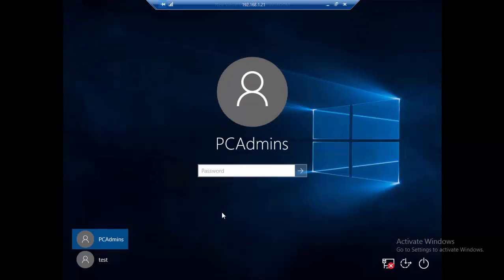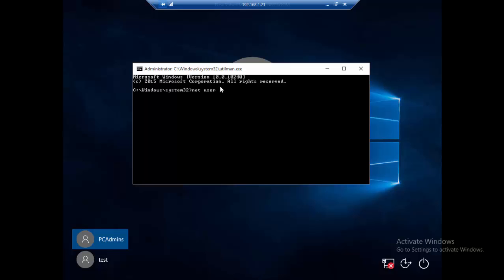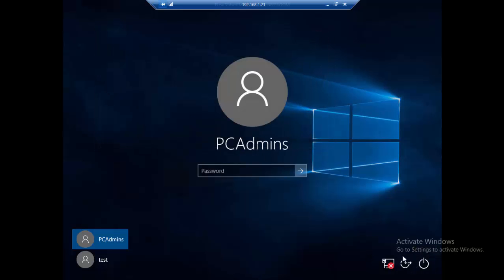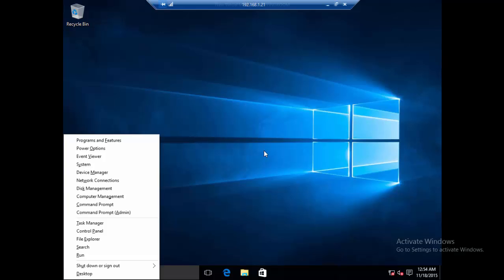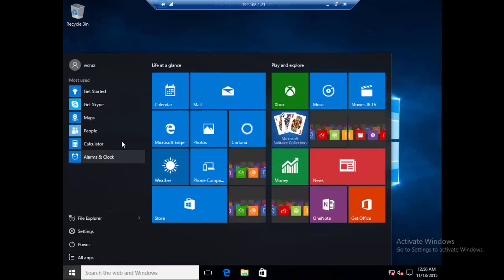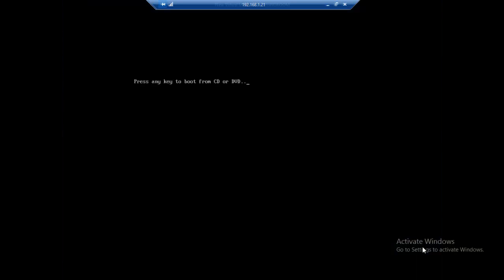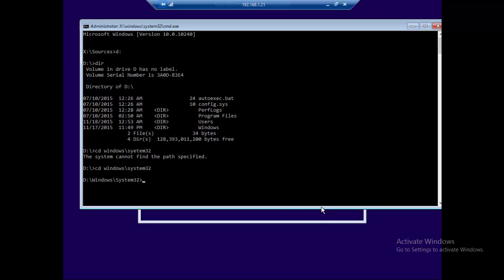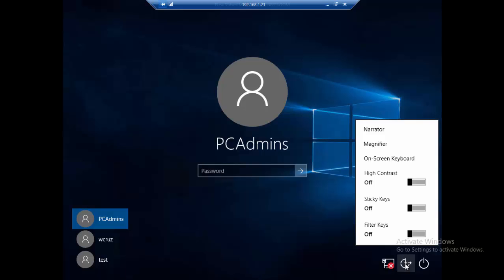Reset windows 10 password with no bullshitt.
In this video i show how to reset windows 10 password by creating a new user account and adding it to the admin group.